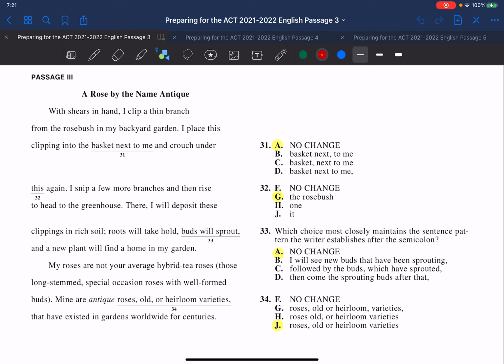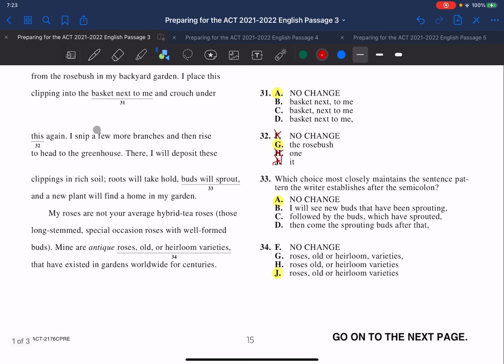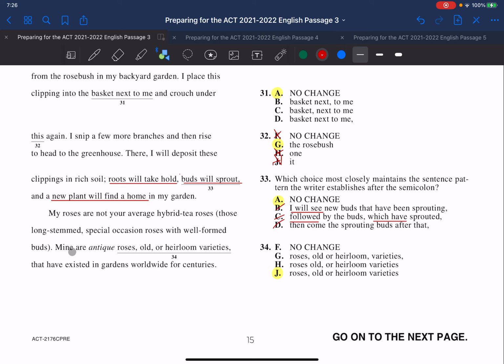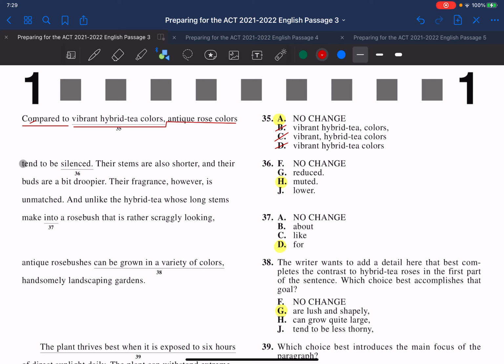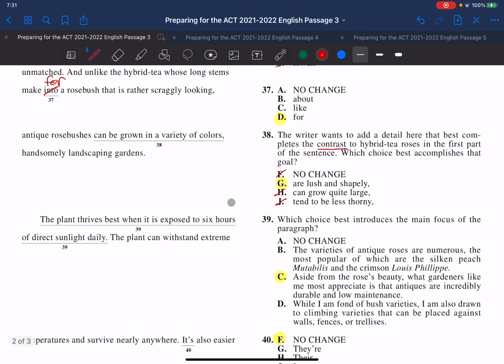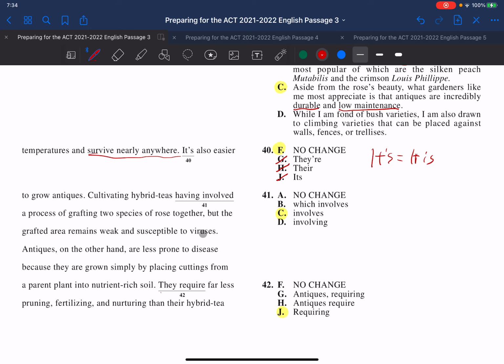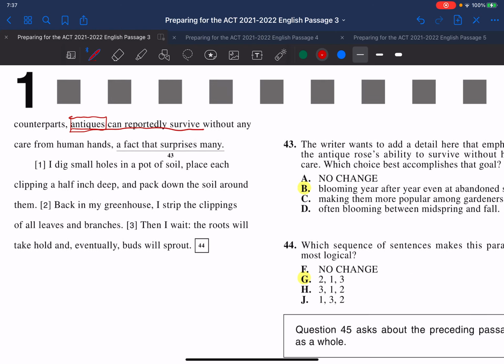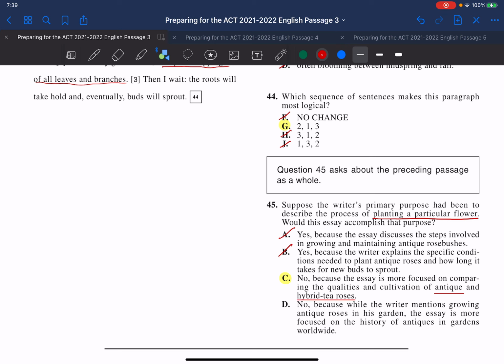Preparing for the ACT 2021-2022 English Passage 3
00:00 - Intro
00:35 - Question 31
01:38 - Question 32
02:51 - Question 33
05:04 - Question 34
06:44 - Question 35
08:02 - Question 36
09:00 - Question 37
09:42 - Question 38
10:50 - Question 39
12:34 - Question 40
13:21 - Question 41
14:08 - Question 42
16:10 - Question 43
17:19 - Question 44
18:10 - Question 45